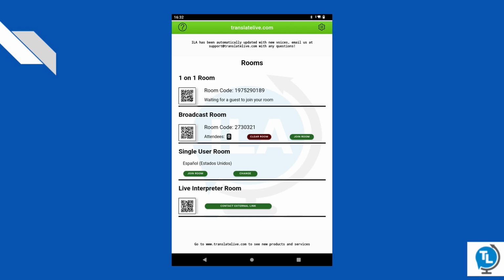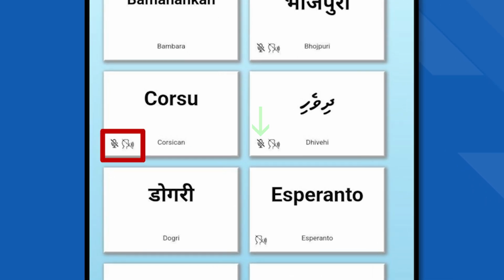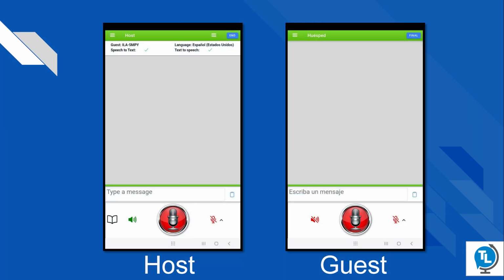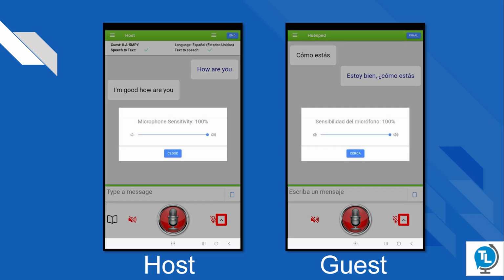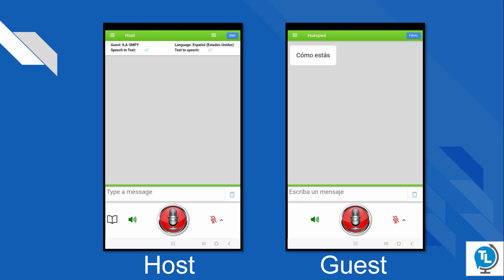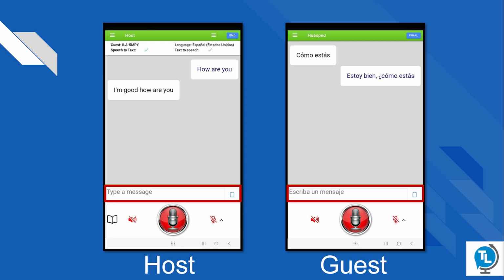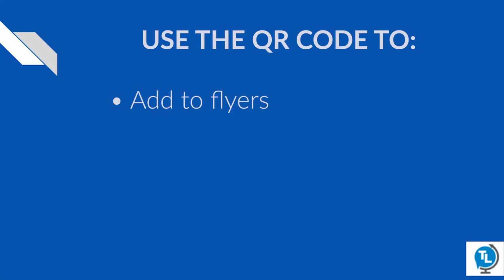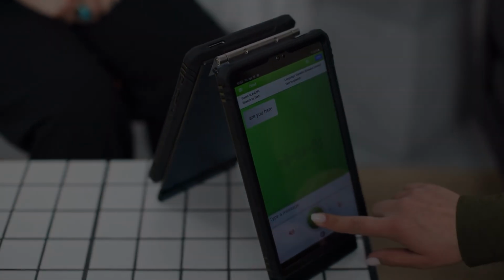1 0n 1 Training Video v2